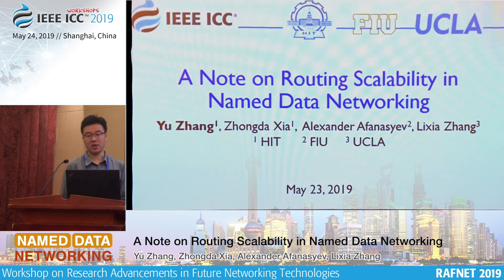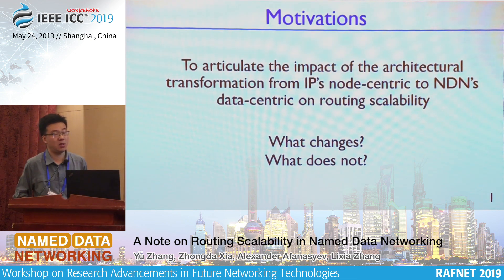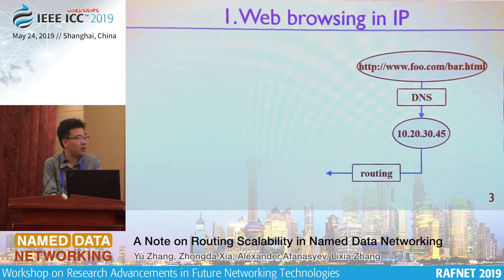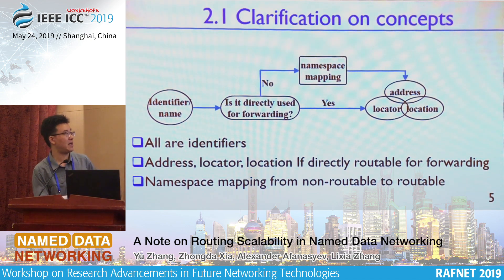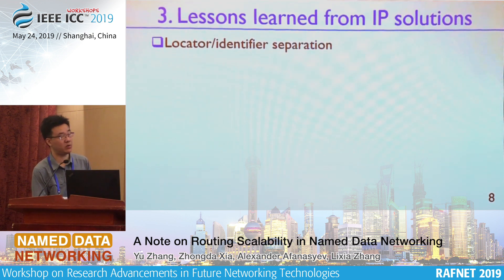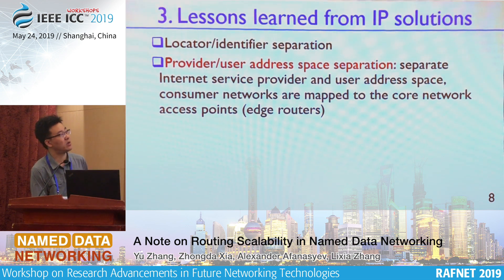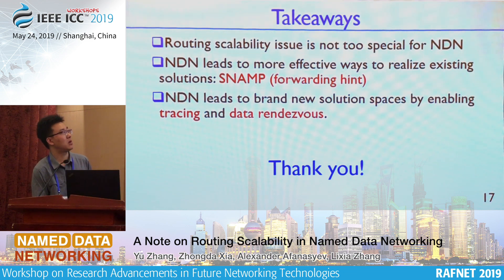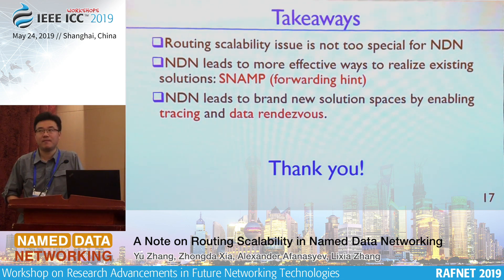A Note on Naming and Forwarding Scalability in Named Data Networking @ ICC 2019 RAFNET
A Note on Naming and Forwarding Scalability in Named Data Networking
by
Yu Zhang and Zhongda Xia (Harbin Institute of Technology, P.R. China); Alexander Afanasyev (Florida International University, USA); Lixia Zhang (University of California at Los Angeles, USA)

at IEEE ICC 2019 RAFNET Workshop